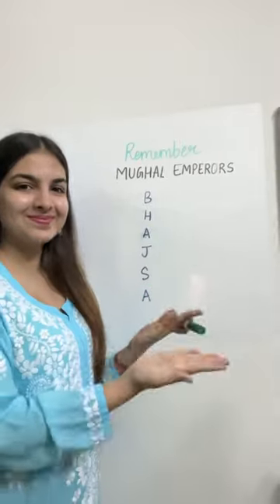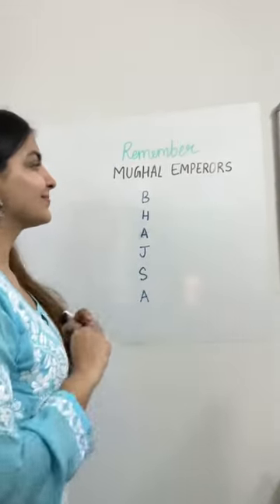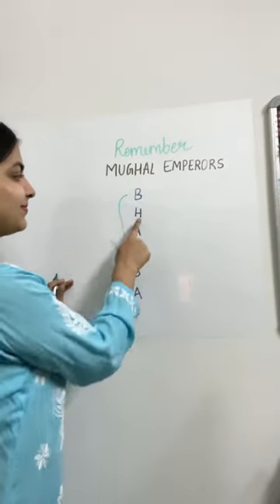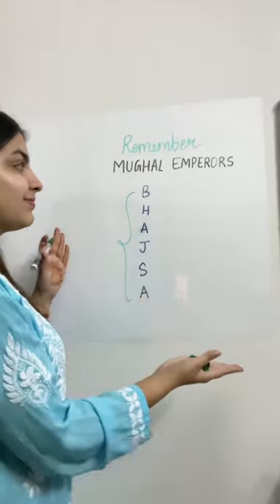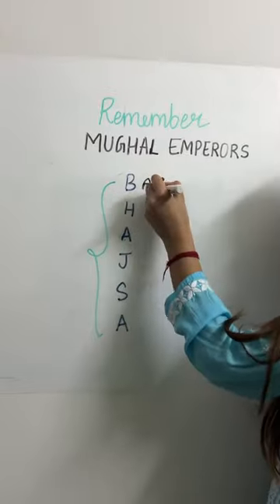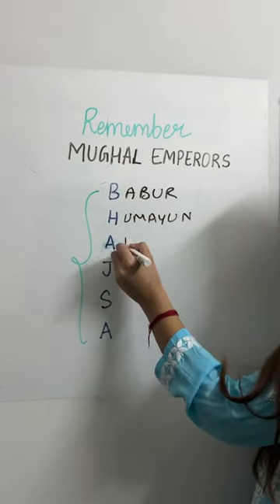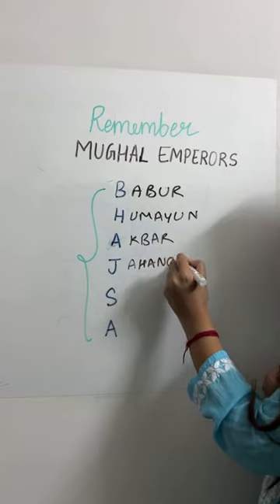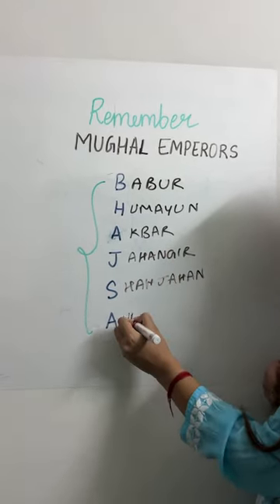Trick to remember Mughal Emperors’ name in chronological order